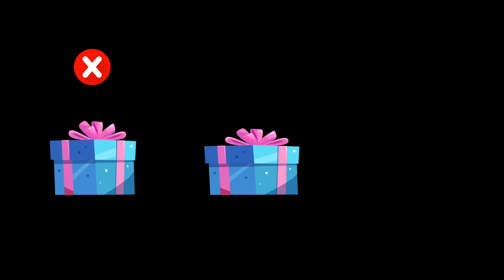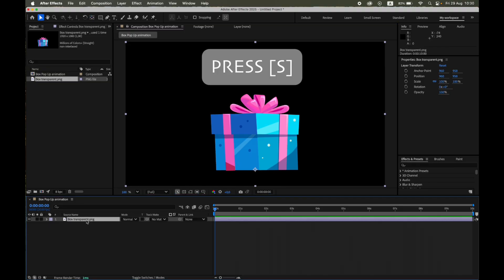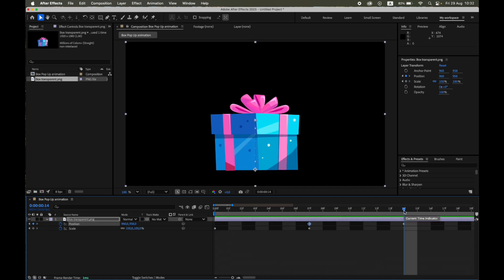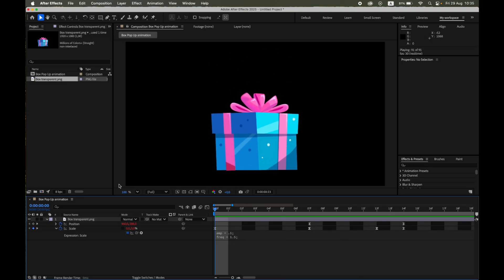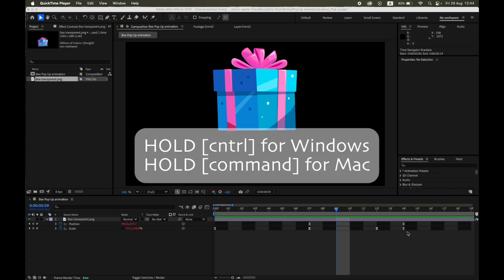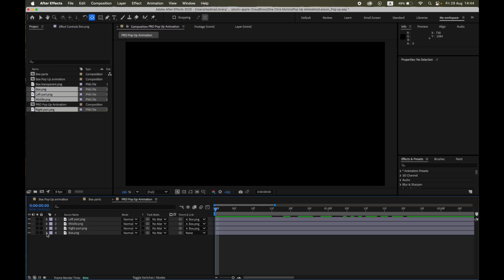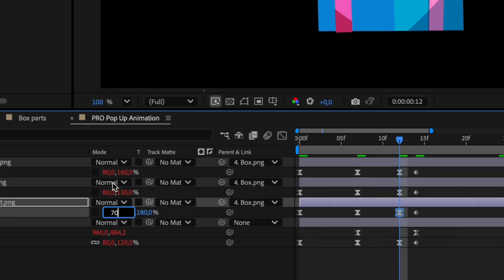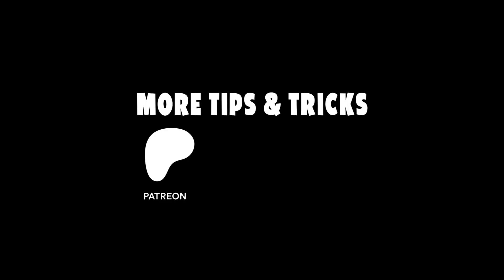How to Create Pop Up Animation in After Effects | Beginner to Pro | After Effects Tutorial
Learn how to create a Pop-Up Animation in After Effects like a pro! 🎁
In this tutorial, I’ll walk you step by step through building a smooth pop-up effect using squash & stretch and a bounce expression. This technique works perfectly for text, logos, icons, or illustrations — and instantly makes your animations look more polished and professional.

👉 What you’ll learn in this video:
 • How to prepare your artwork and set the Anchor Point correctly
 • How to animate Scale and Position for a natural pop-up effect
 • How to apply squash & stretch to add energy and life
 • How to use a bounce expression to give your animation extra impact
 • Pro tips for overlapping motion and secondary animation

💡 You’ll also find the full bounce expression code in the comment section below (easy to copy & paste into your project)